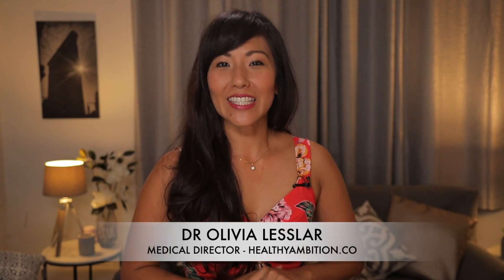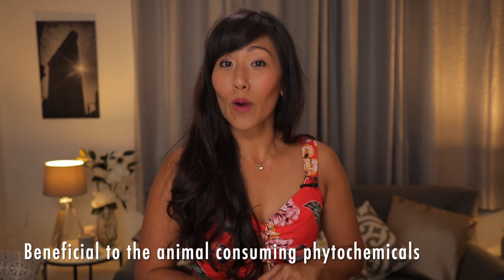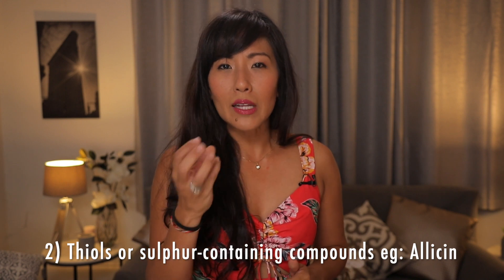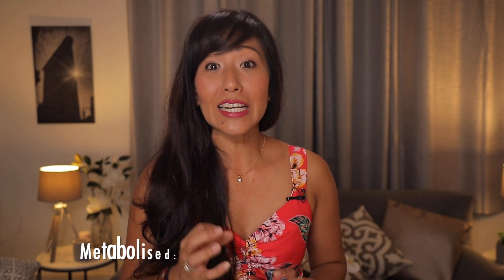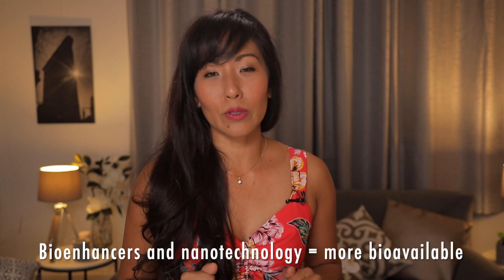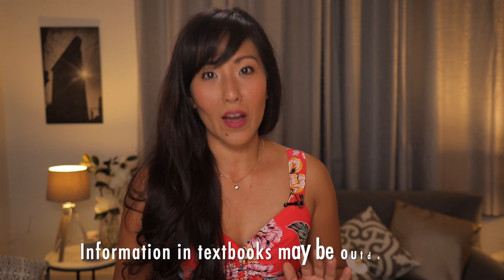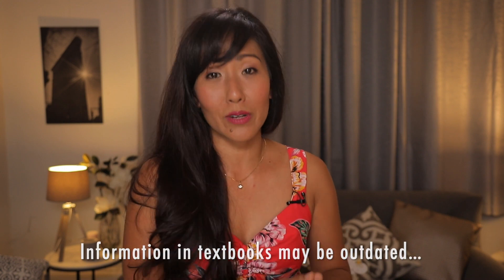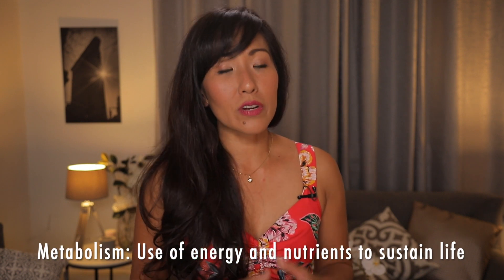Health Benefits Of Resveratrol - Everything You Need To Know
In this video Dr. Olivia Lesslar discusses the multiple health benefits of Resveratrol and the best sources of Resveratrol in a balanced diet. Dr Lesslar is the head of health at health coaching service, Healthy Ambition.

You can find out more about Dr. Lesslar's Optimal health coaching service